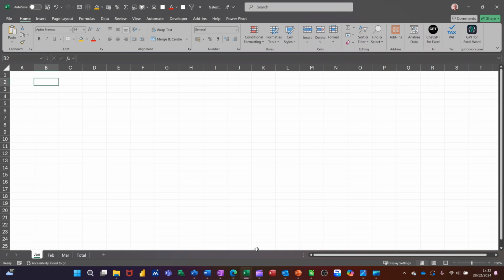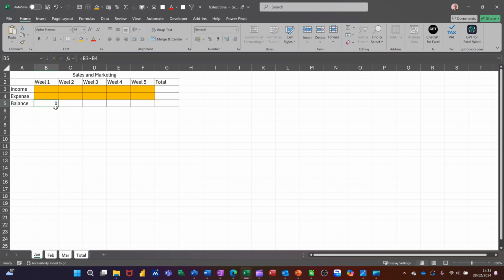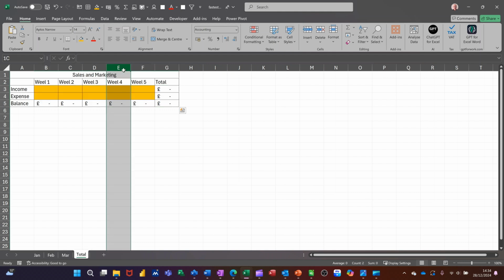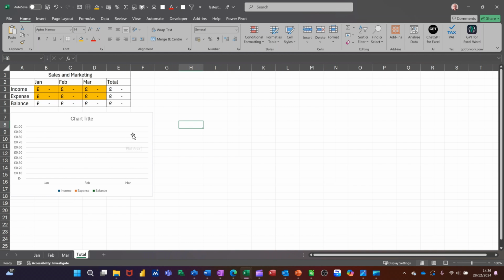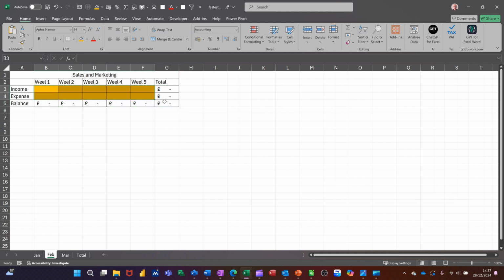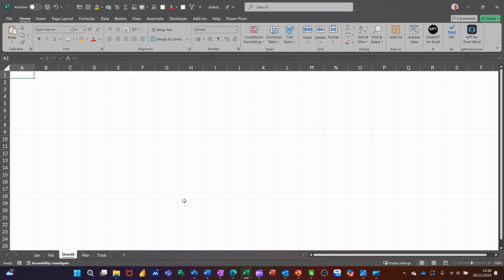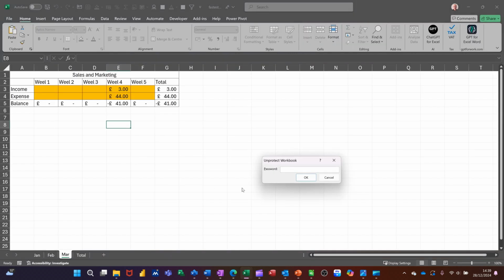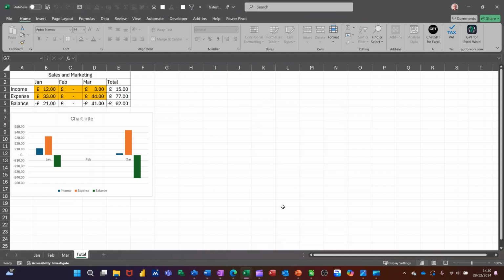Shocking Password Errors You're Making in Excel Right Now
Join me as I dive into the most common Excel password mistakes and see if I can spot them all in my own files! Are you making common Excel password mistakes that are putting your sensitive data at risk? In this video, we'll reveal the top Excel password mistakes you might be making right now and provide you with actionable tips to fix them. From weak passwords to inadequate protection, we'll cover it all. By the end of this video, you'll be equipped with the knowledge to secure your Excel files and protect your data from unauthorized access. So, what are you waiting for? Watch now and start protecting your Excel files today!